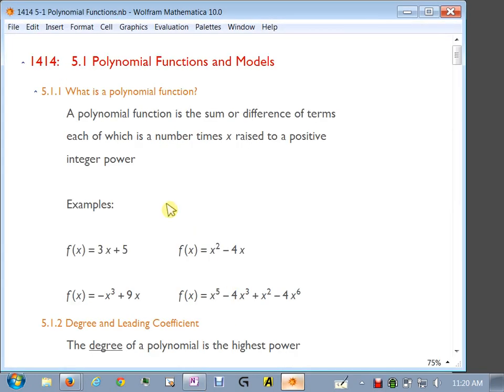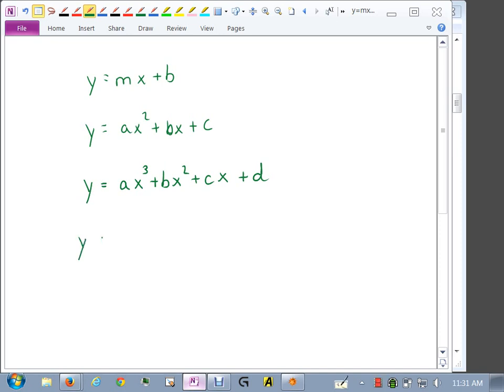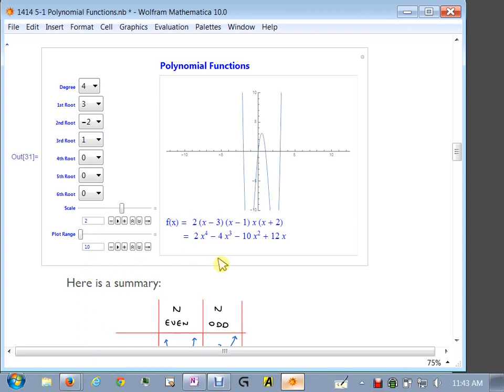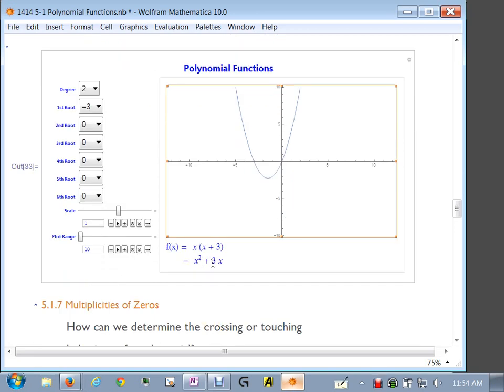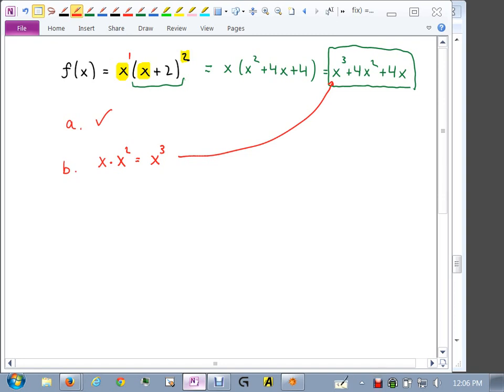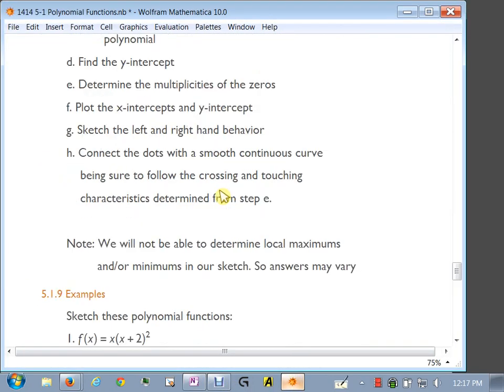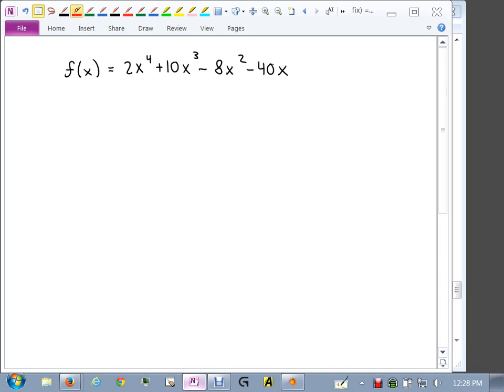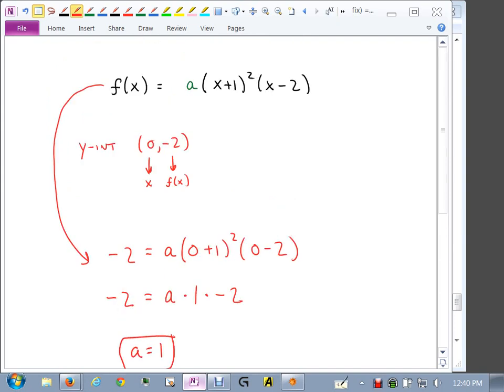1414 Day10 5 1